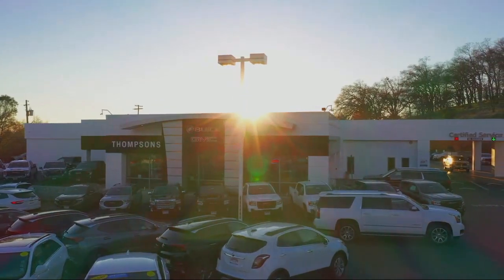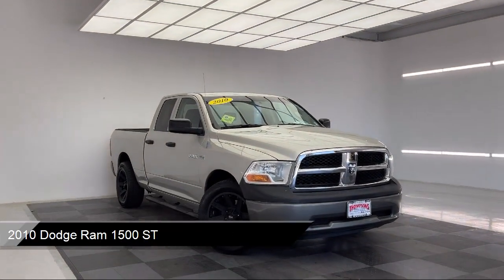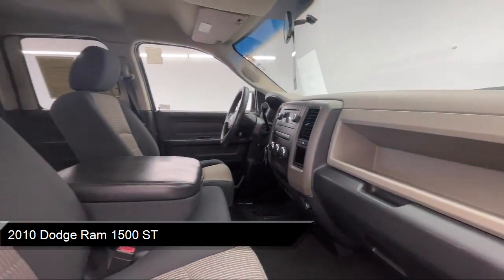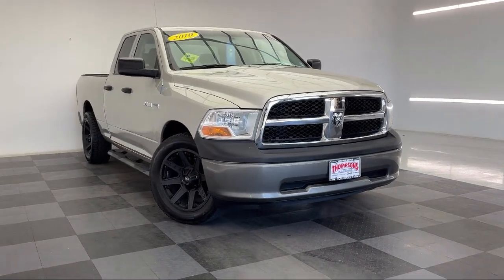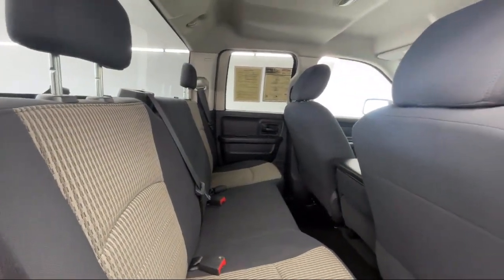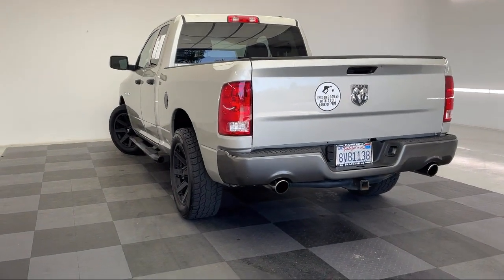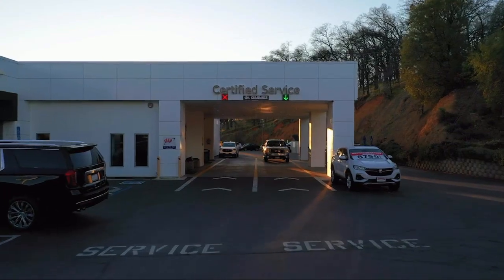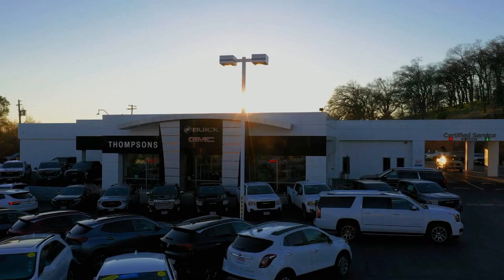2010 Dodge Ram 1500 ST Placerville Cameron park Shingle springs El dorado hills Jackson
2010 Dodge Ram 1500 ST Stock Number: G24259B Vin:1D7RB1GTXAS194927.